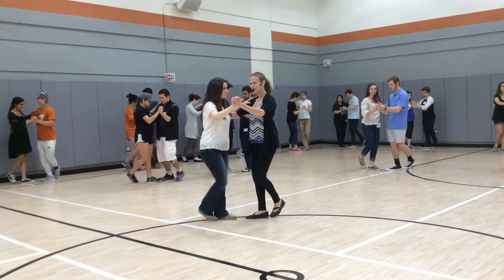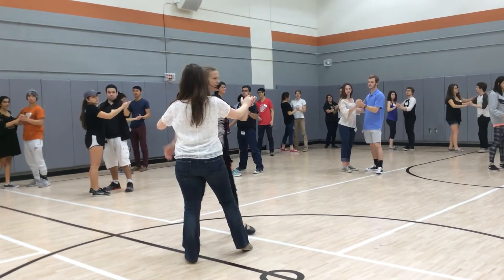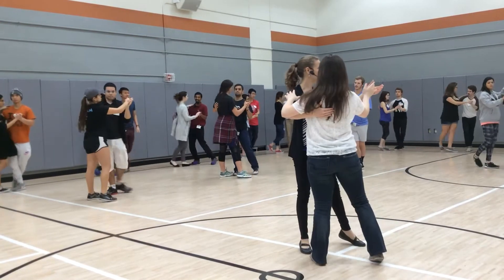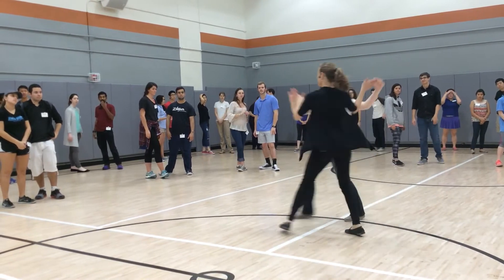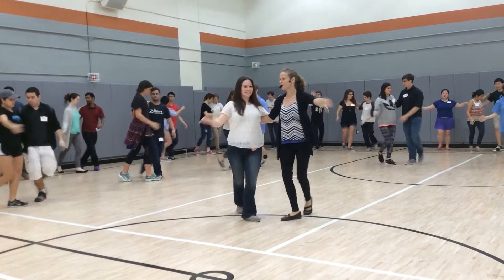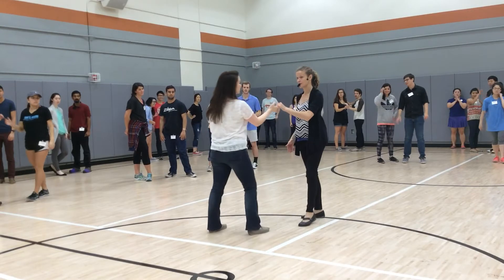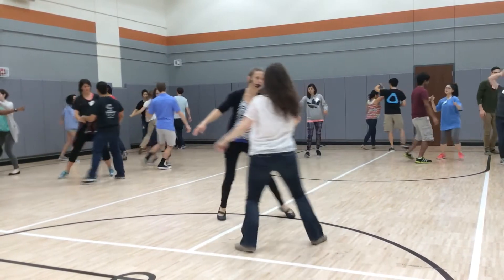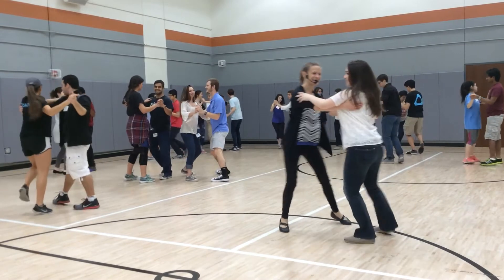Night Club - Feb 29 - UT Austin Social Dance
Taught by Campbell Miller, partnered by Kristen Wallace
Beginning Social Dance, Spring 2016
Moves covered:
Rock step basic
Follow's spot turn
3-turn combo (follow and lead spot turns)
Flip flops
Swing move! Inside turn into traveling basic
Bonus: Traveling basic in closed